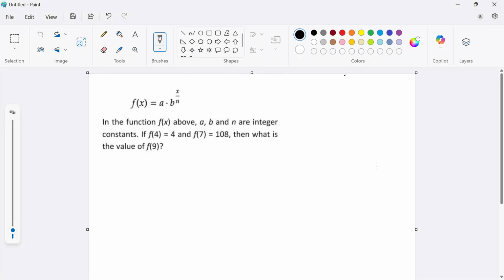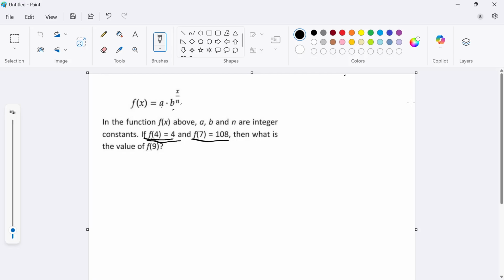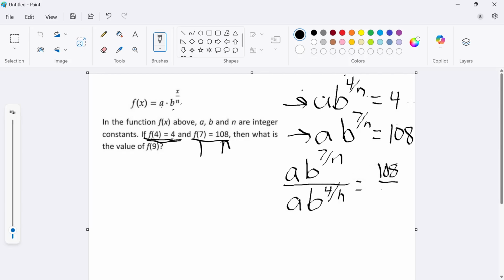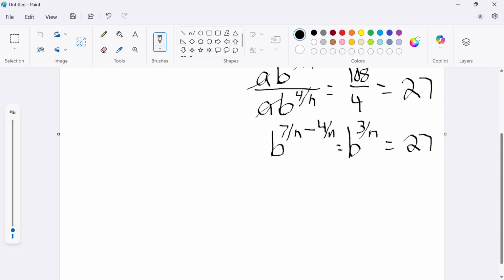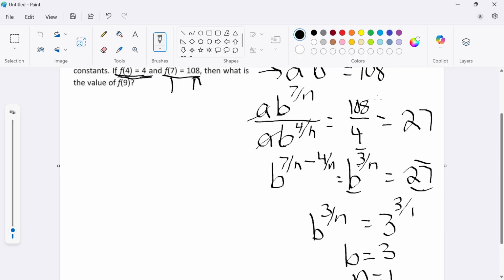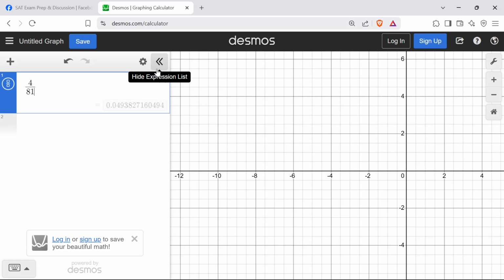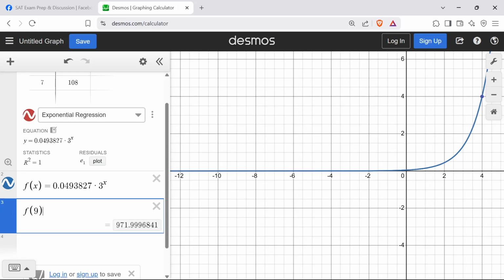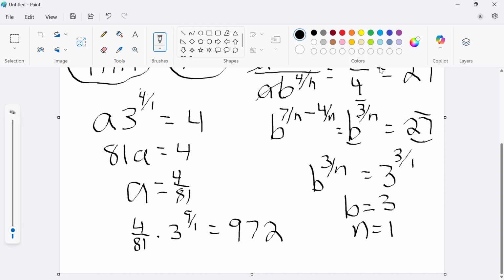DSAT Exponential Equation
Use Desmos, bro. However, also shown is a math manipulation method to get the answer.